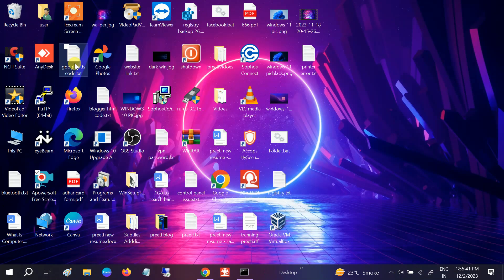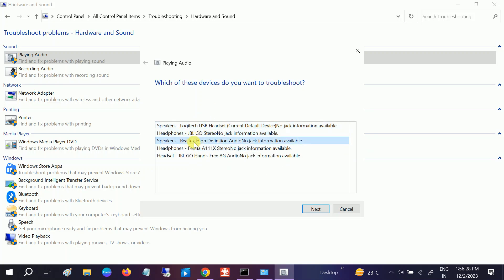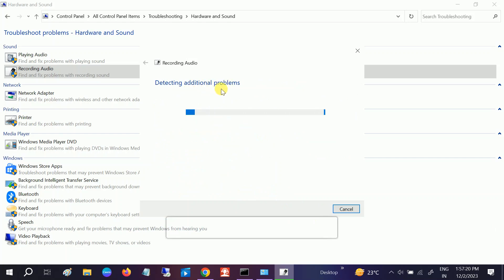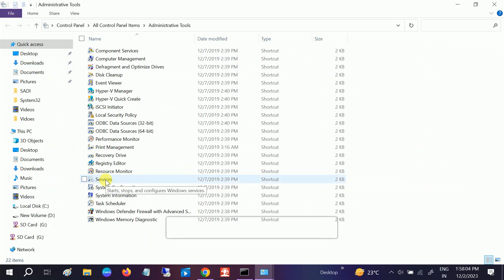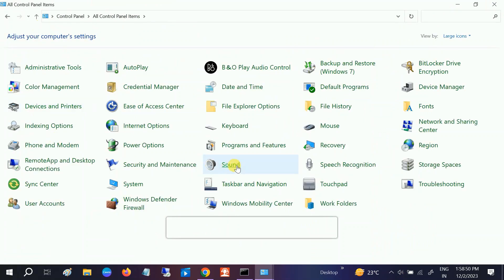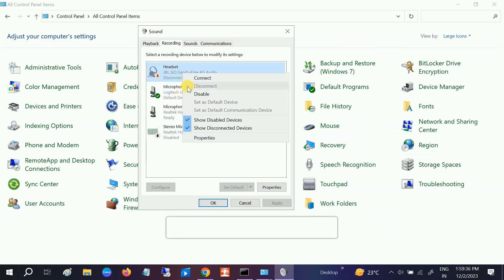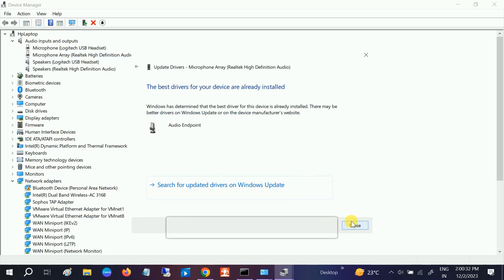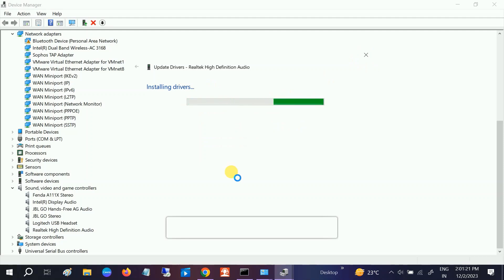✅How to Fix HP Laptop Sound Not Working On windows 10/11 - NEW 2023 - 2024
[✅100% FIXED How to Fix HP Laptop Sound Not Working On windows 10/11